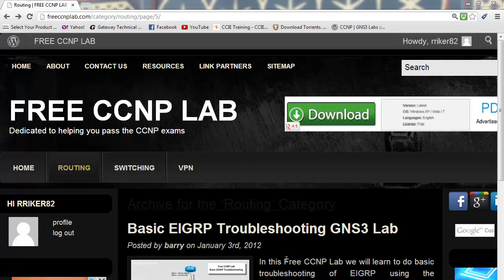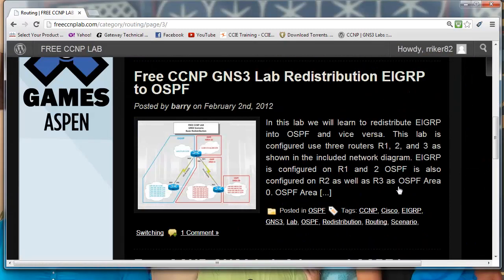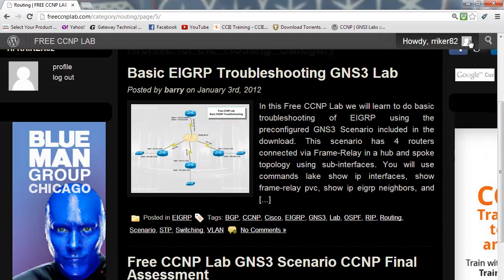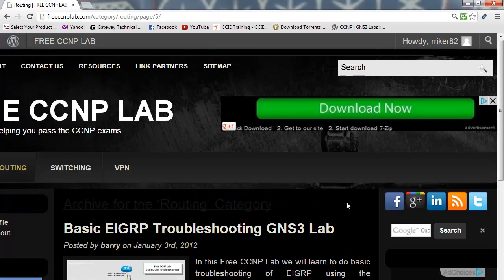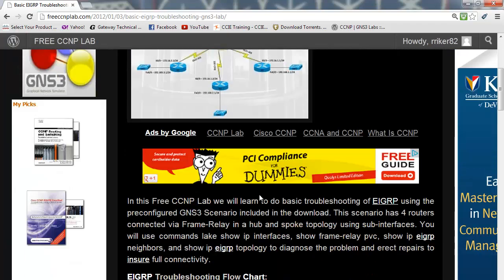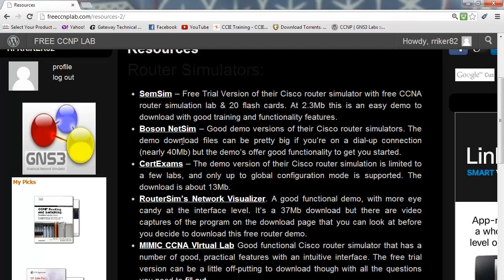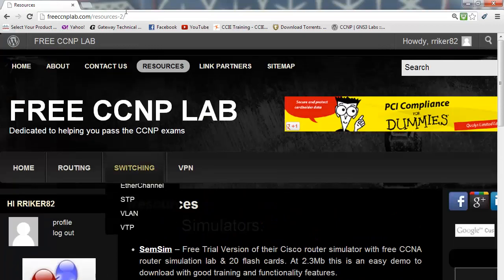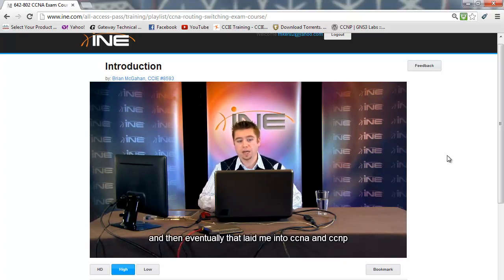Training Tips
I visit a few sites, INE is one, where I show a free CCNA bootcamp. Also some places to go for advancing your cisco career